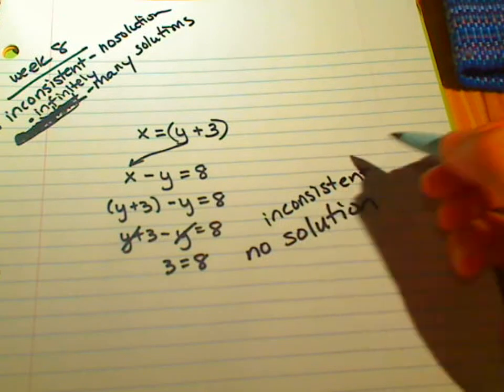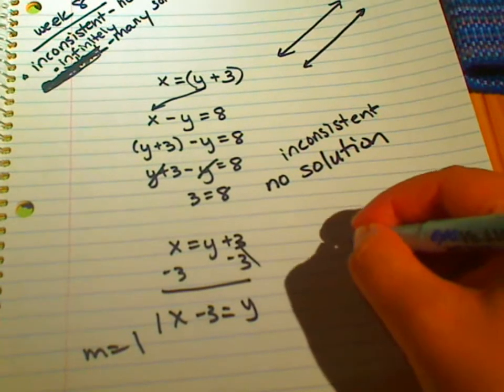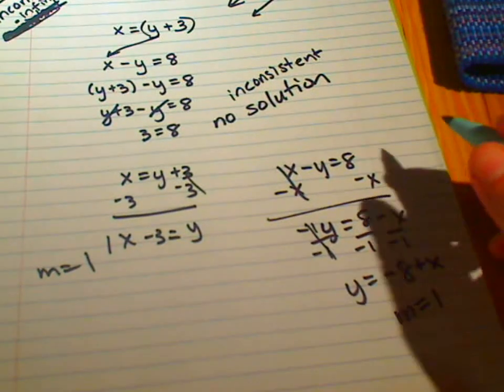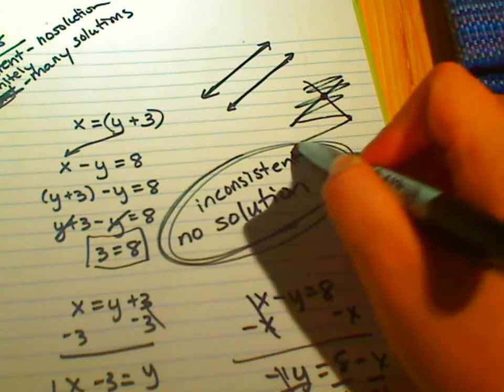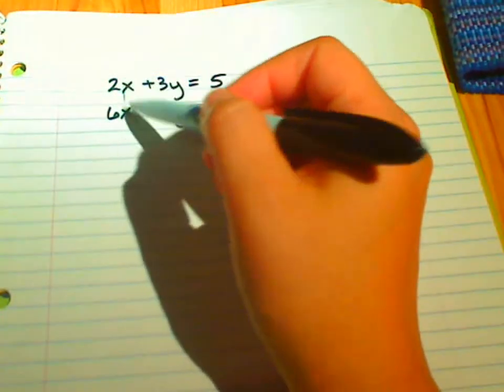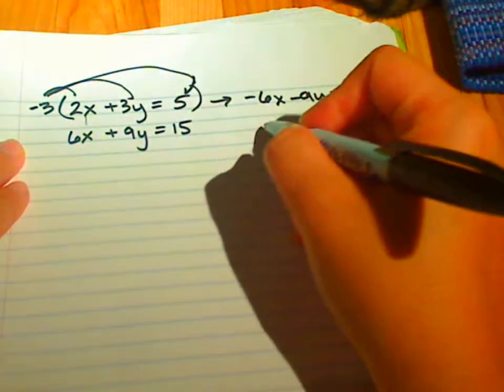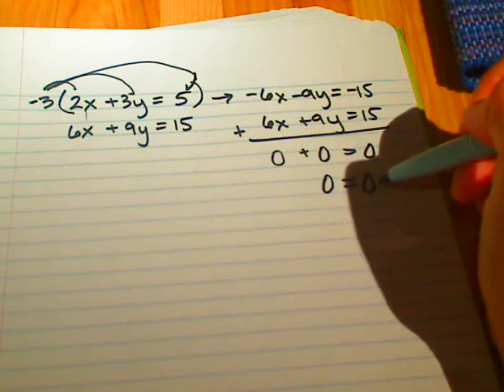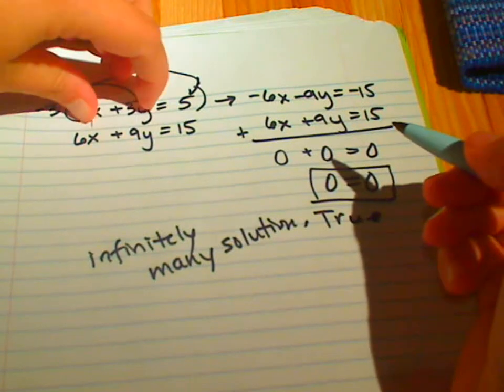Week 8 Infinite and no solution problems